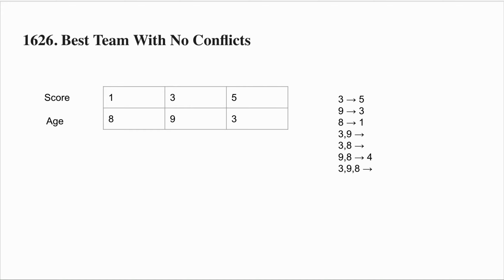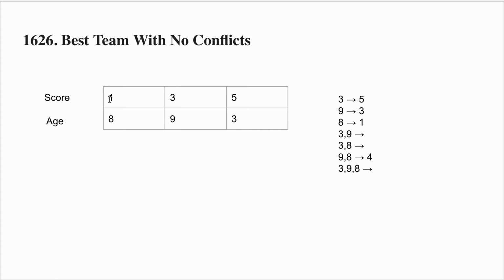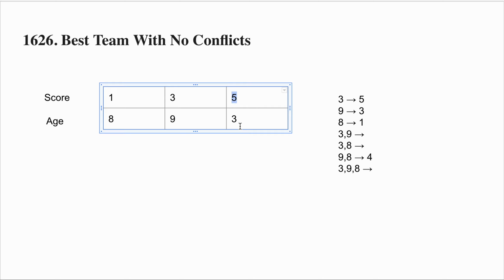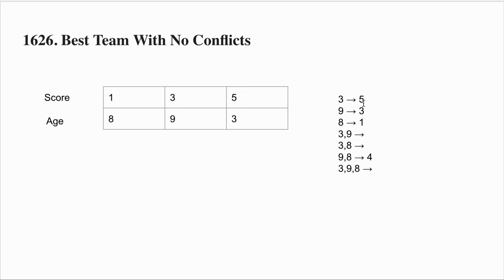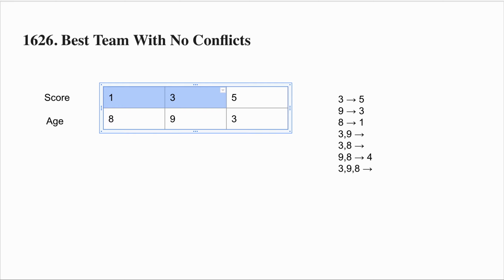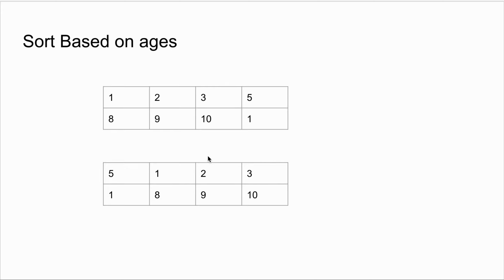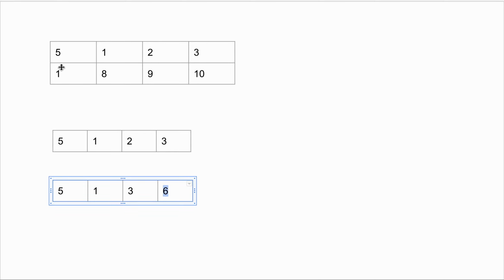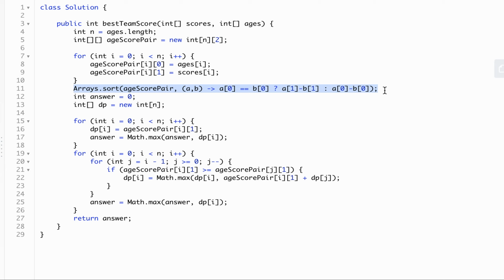LeetCode 1626 Best Team With No Conflicts